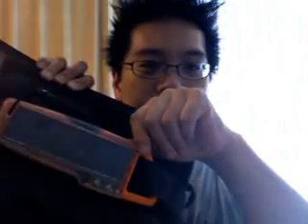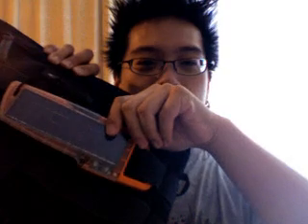Solio H1000 Universal Hybrid Charger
my review of the Solio H1000 Universal Hybrid Charger